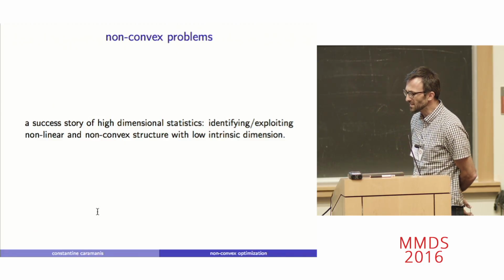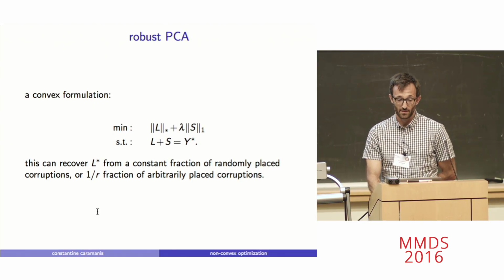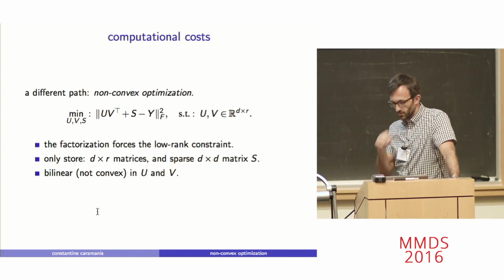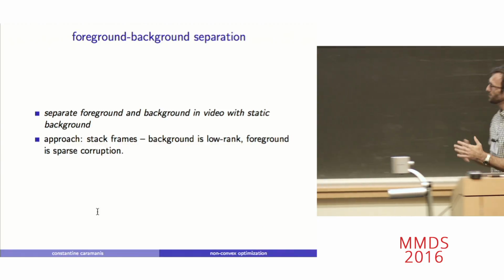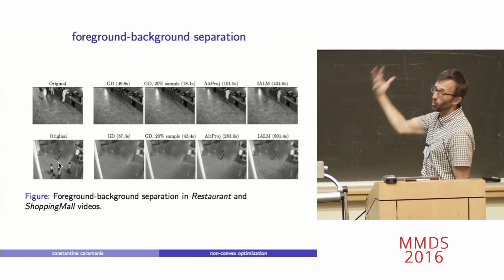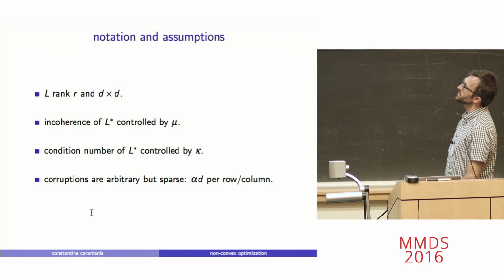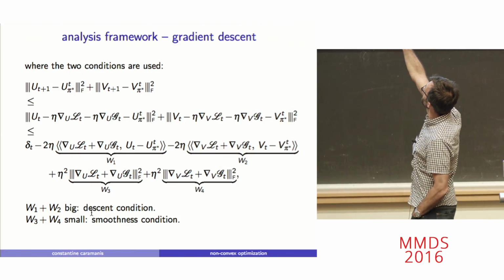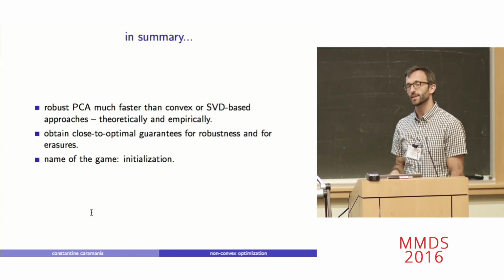New Results in Non-Convex Optimization for Large Scale Machine Learning, Constantine Caramains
The last few years has seen a flurry of activity in non-convex approaches to enable solution of large scale optimization problems that come up in machine learning. The common thread in many of these results is that low-rank matrix optimization or recovery can be accomplished while forcing the low-rank factorization and then solving the resulting factored (non-convex) optimization problem. We consider two important settings, and present new results in each: dealing with projections – and important and generic requirement for convex optimization – and dealing with robustness (corrupted points) – a topic in robust high dimensional statistics that has received much attention in theory and applications.